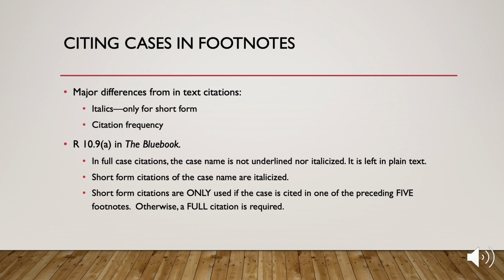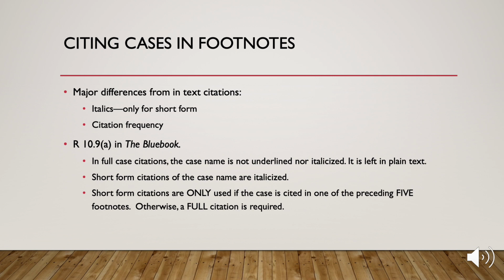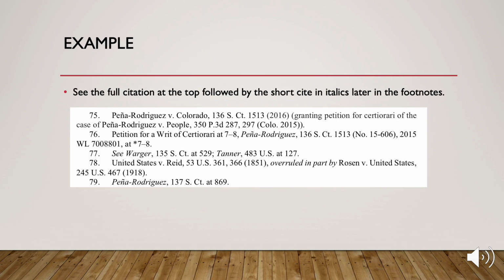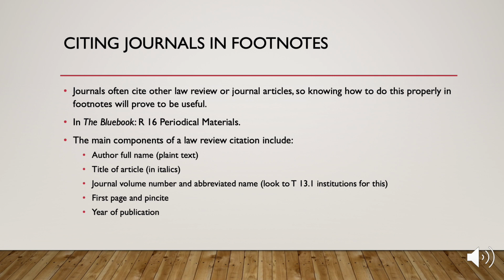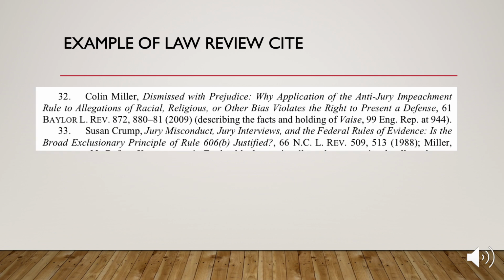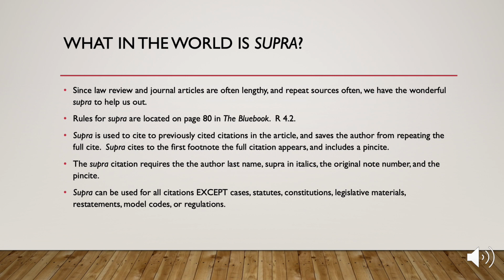PLAIN CL10 FN in Academic Writing